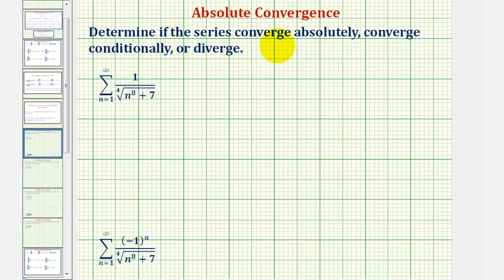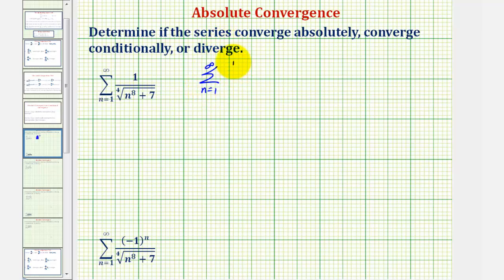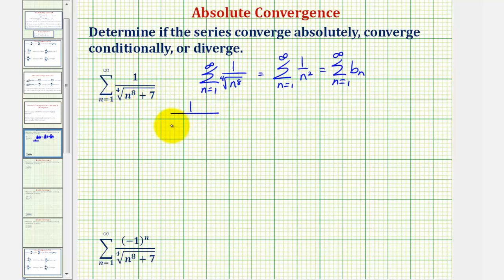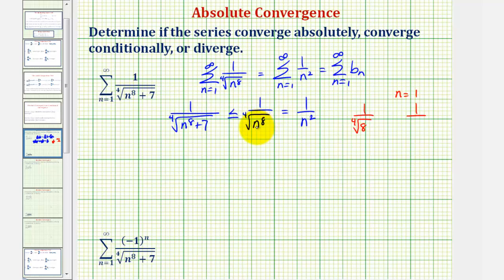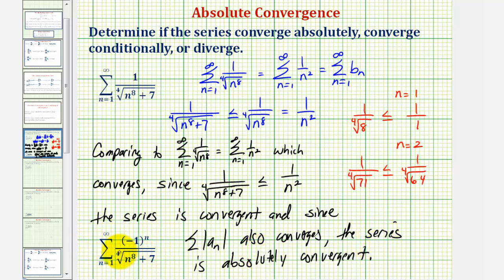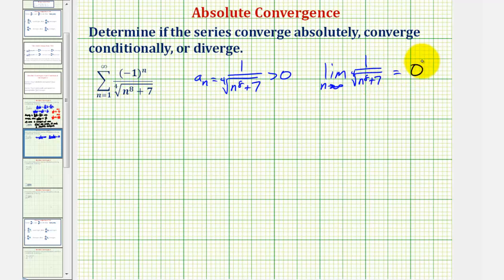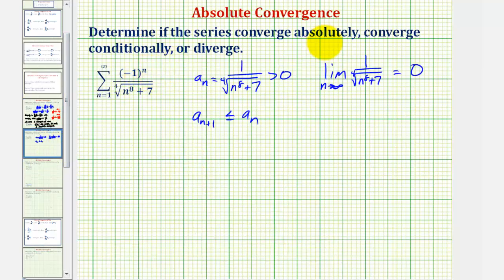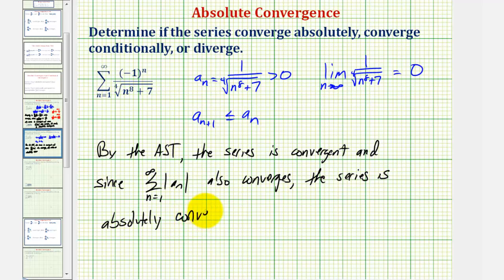Ex 2: Determine if a Series Is Conditionally Convergent, Absolutely Convergent, or Divergent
This video explains how to determine if a series is conditionally convergent, absolutely convergent, or divergent.